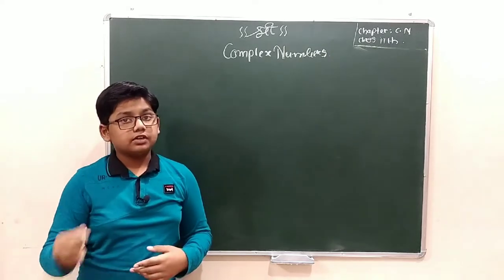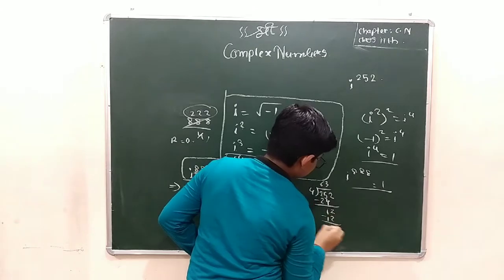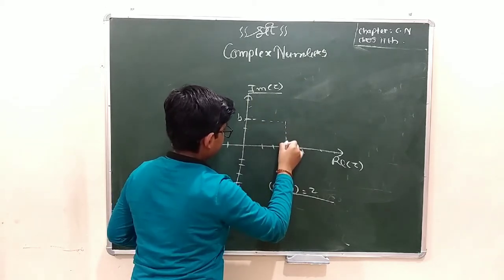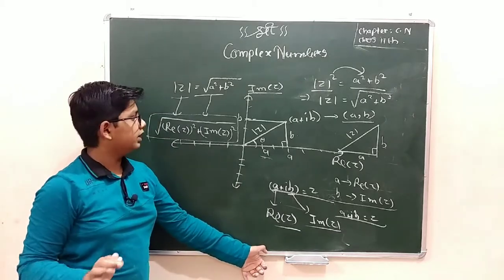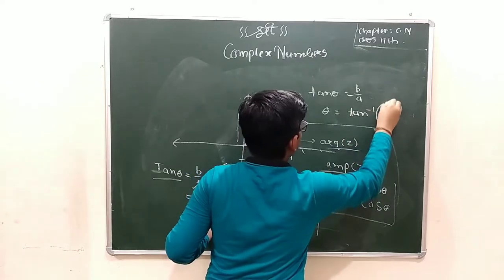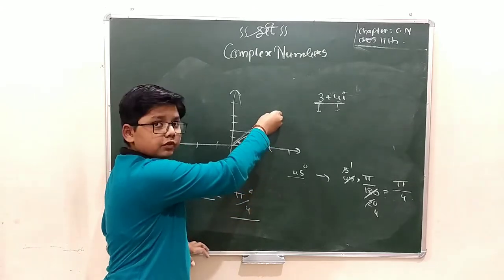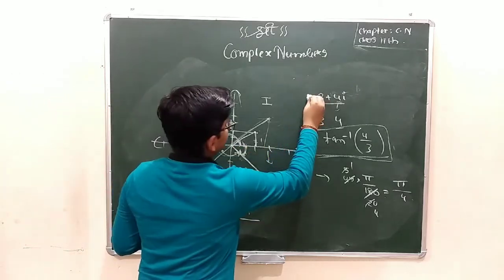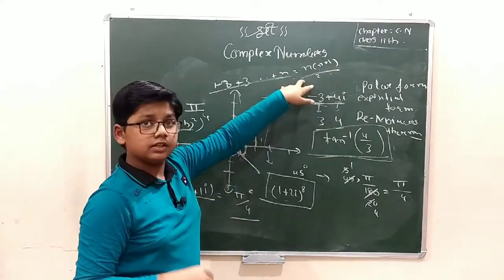Complex Numbers Class 11 part 2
This video is based on Class-11th Mathematics📐📊📚 Part-2 Chapter 1
Complex Numbers.
The Topics Covered in this are
1) Aragand diagram and Aragand plane
2) Modulus of Complex numbers and representation on Aragand Plane
3) Argument of Complex numbers and representation on Aragand plane.
This video is also useful for jee Class-11th.